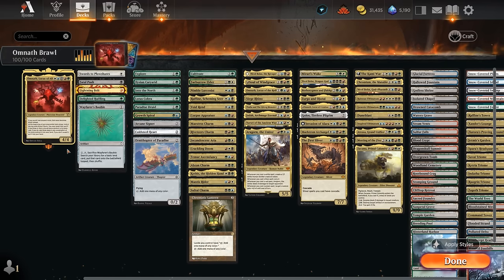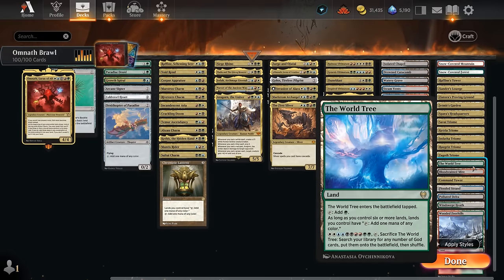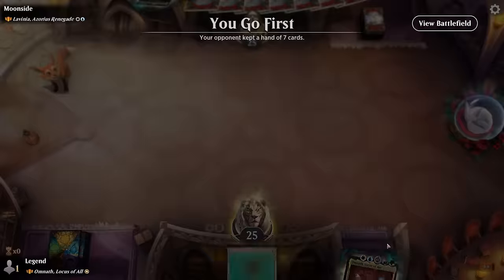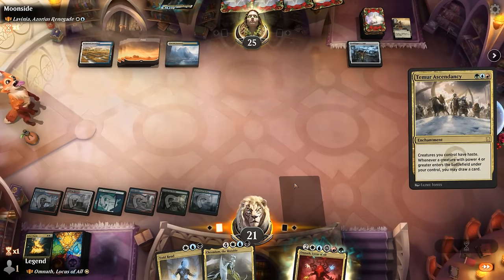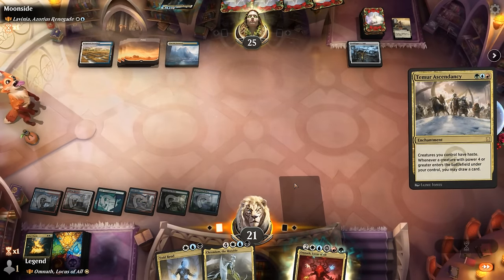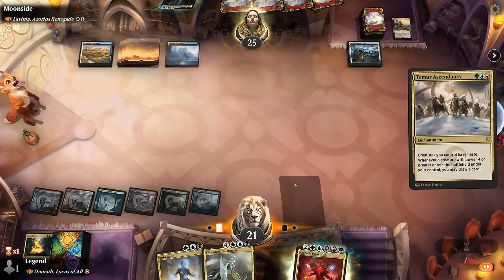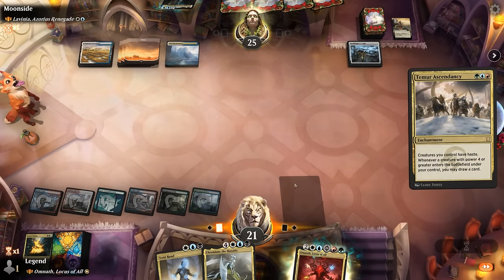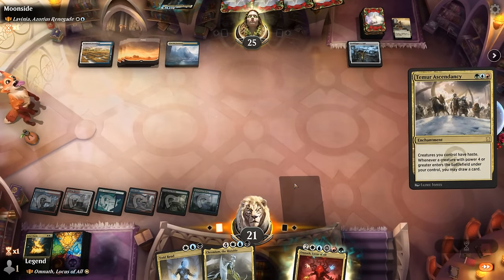This commander reached its final form.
Magic: The Gathering Arena deck tech & gameplay with a five color "multicolor" deck, featuring Omnath, Locus of All as commander in Brawl.

0:00:00 - Deck Tech
0:07:19 - vs Ojer Axonil, Deepest Might
0:13:25 - vs Lavinia, Azorius Renegade
0:21:24 - vs Aragorn, the Uniter
0:24:25 - vs Quintorius Kand
0:26:49 - vs Kethis, the Hidden Hand
0:29:51 - vs Gishath, Sun's Avatar
0:32:07 - vs Ral, Izzet Viceroy
0:41:05 - vs Tiamat
0:43:31 - vs Queen Kayla
0:46:05 - vs Soul of Windgrace